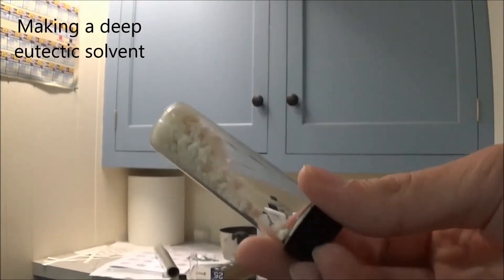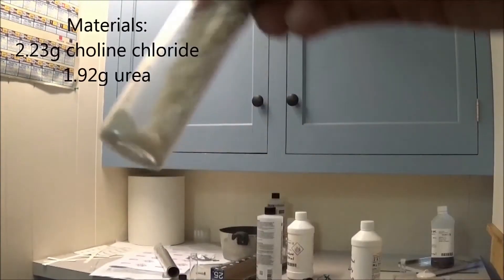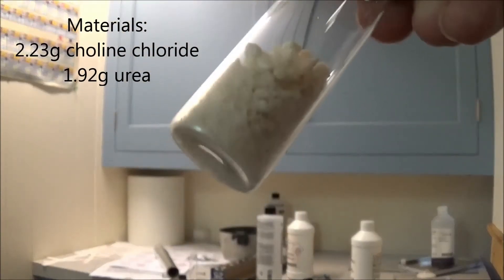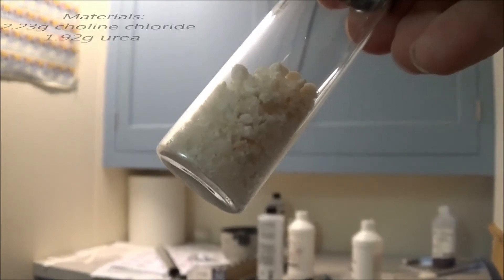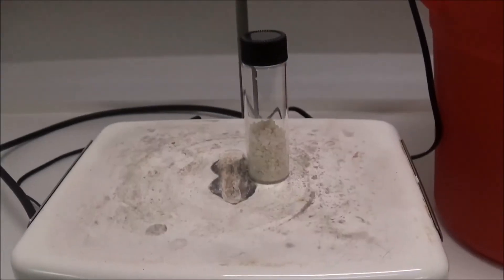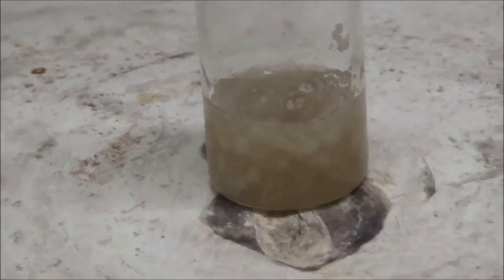Making a Choline Chloride/Urea Deep Eutectic Solvent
I make a liquid by mixing two solids, choline chloride and urea. This mixture is known as a eutectic, and in this case the eutectic temperature is 12 C, making it liquid.